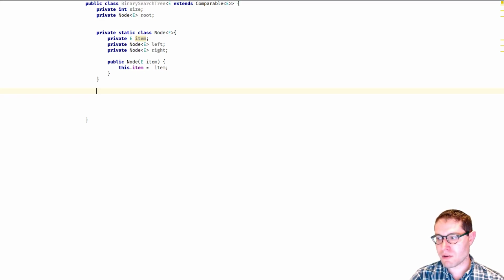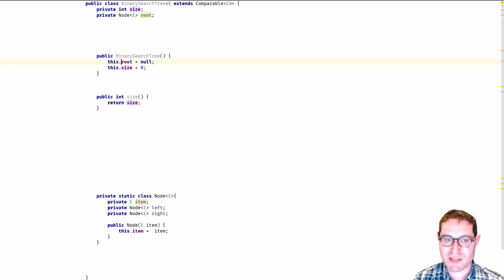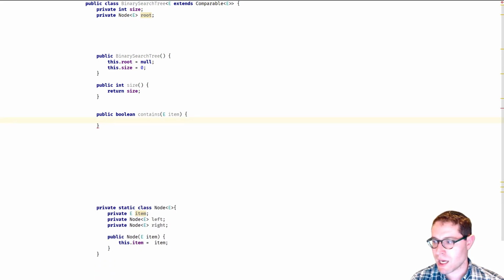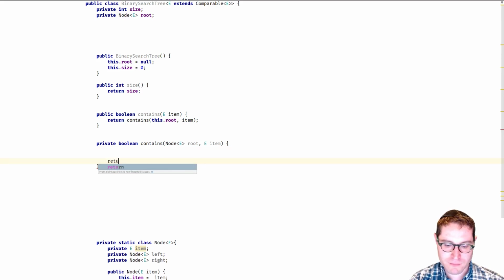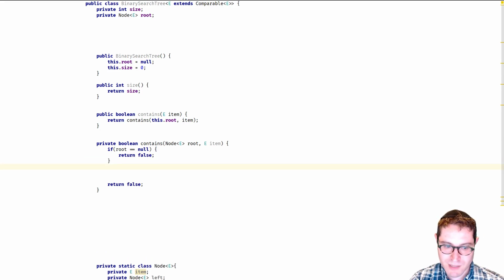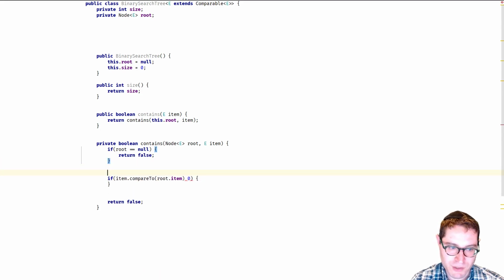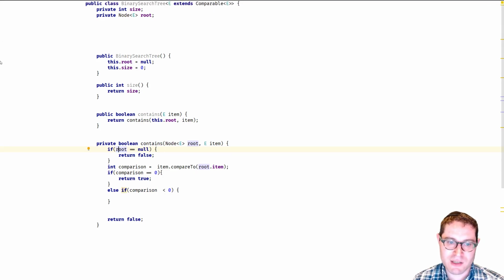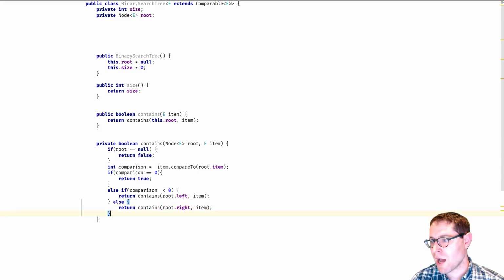Binary Search Tree contain